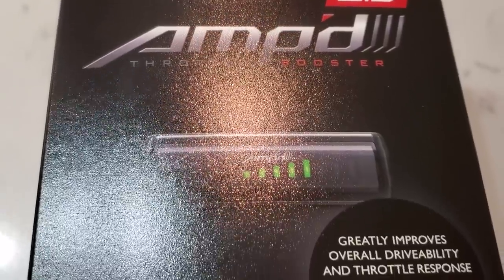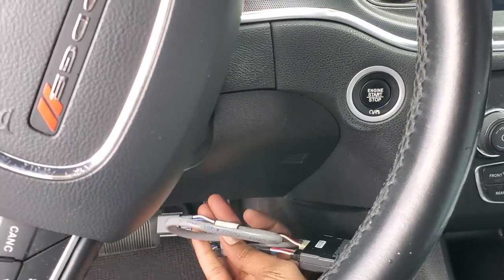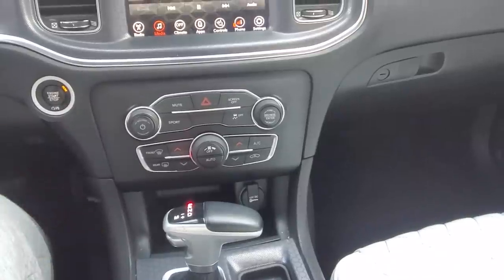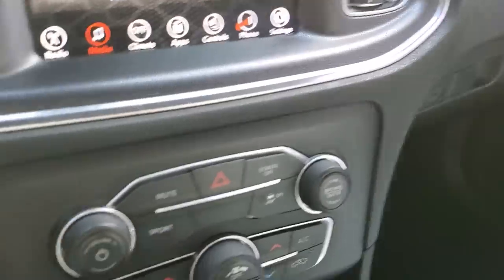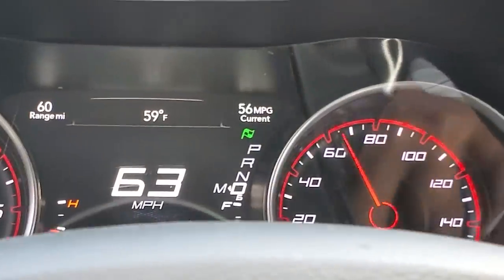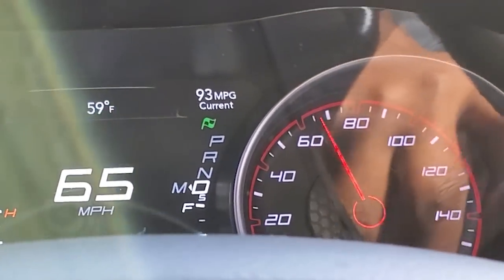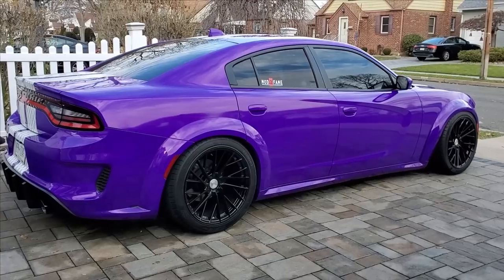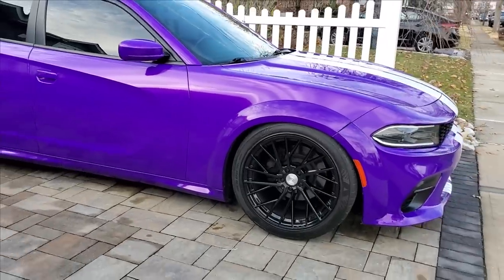Starting The Mods On My Widebody Dodge Charger RT : AMP'D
96 Linwood Plaza
Suite 296

Camera Gear :
1. DJI Mavic Pro
2. DJI New OSMO Mobile Handheld Stabilized Gimbal With OSMO Base Bundle
3. GoPro HERO4 BLACK
4. Samsung - Galaxy Note8 4G LTE with 64GB Memory Cell Phone (Unlocked) - Deepsea Blue (Certified Refurbished)
5. Samsung Galaxy Note5 N920V 32GB (Verizon Unlocked) - Blue / Black Sapphire (Certified Refurbished)
6. GoPro HERO6 Black
7. DJI Mavic Air Drone Quadcopter (Onyx Black) EVERYTHING YOU NEED Starters Bundle
8. Samsung Galaxy S8 Unlocked 64GB - US Version (Midnight Black) - US Warranty
9. GoPro Smart Remote (GoPro Official Accessory)
10. GoPro Headstrap Mount + Quick Clip (GoPro Official Mount)
11. DJI Osmo Handheld Fully Stabilized 4K 12MP Camera
12. SanDisk 200 GB Ultra Plus Micro SDXC UHS-I Card with Adapter SDSQUSC-200G-AWCIA
13. Lowepro ViewPoint BP250 - A Multi-Purpose Backpack for DJI Mavic Pro/Mavic Pro Platinum
14. DJI Mavic Accessories Advanced Mavic - Battery Charging Hub (Advanced), Black (CP.PT.000564)
15. DJI Osmo Car Mount
16. Nikon D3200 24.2 MP
17. Zhiyun Crane 2

Editing Gear:
1. Apple iMac MC309LL/A 21.5-Inch Desktop (Certified Refurbished)
2. Adobe Premiere Pro CC | 1 Year Subscription (Download)

1. Brakes: Power Stop (Z23-1405) Z23 Evolution Sport Brake Pads, Front
2. Brakes: Power Stop (Z23-1053) Z23 Evolution Sport Brake Pads, Rear
3. Suspension: Eibach Springs E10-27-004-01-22 Lowering Spring (for 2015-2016 Dodge Charger SRT Hellcat)
4. Cold Air Intake: K&N 33-2460 High Performance Replacement Air Filter
5. Wheels : Verde VVF-002 20x10 & 20x11 Custom Finish Mod2Fame Bronze
6. Wide Body : Lil Devil Flares (disc. code mod2fame)
8. Tinted Lights : Luxe Auto Concepts
9. Tuner : DiabloSport Trinity with PCM Swap

Corvette C5 Mods:
1. Chevrolet Corvette C5 VaraRam VR-B2 Ram Air Kit

Durango R/T Mods:
1. K&N 77-1563KP Performance Intake Kit

Porsche Panamera Turbo Mods:
1. Pedal Commander throttle response controller PC09 for VAG Group (Audi, Porsche, Volkswagen)